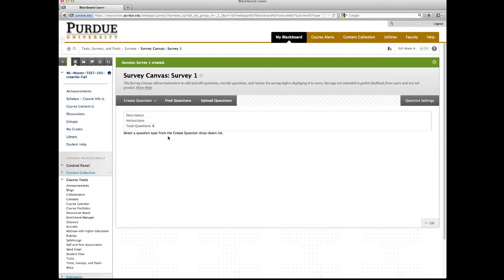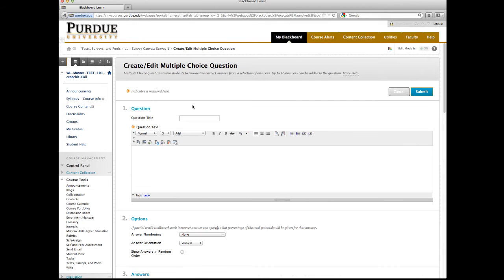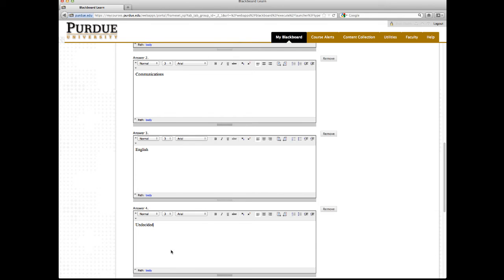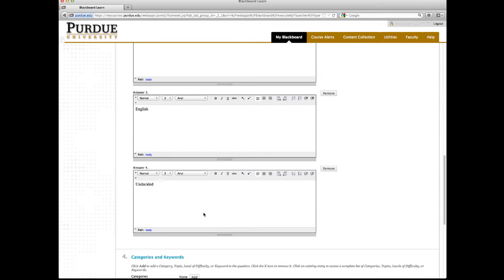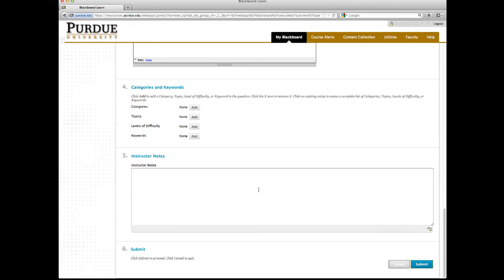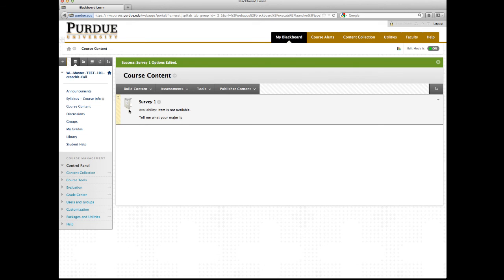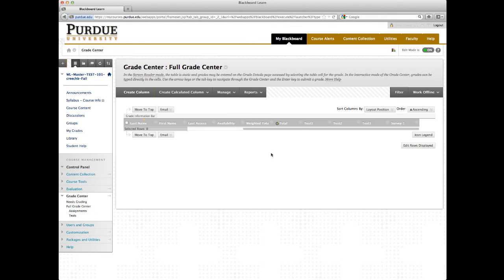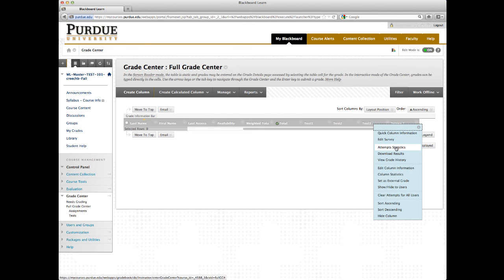A02 - Setting Up Surveys in Blackboard Learn